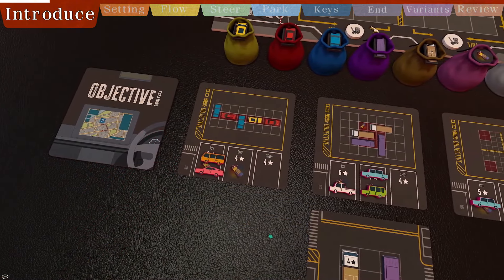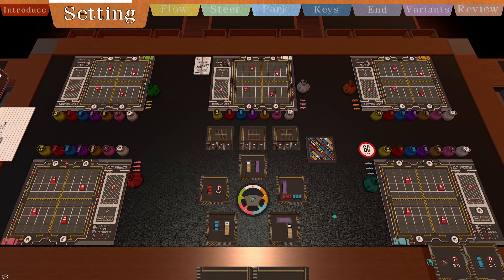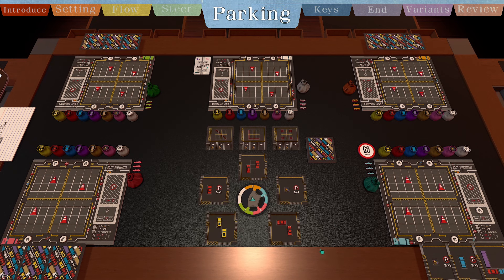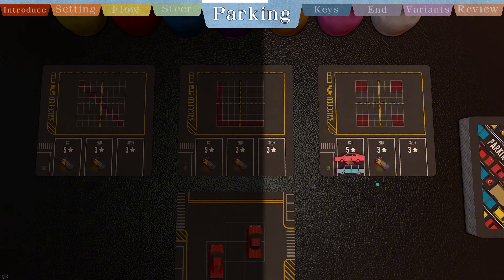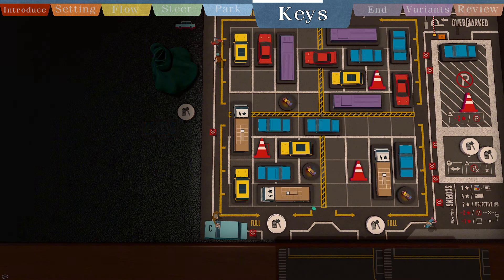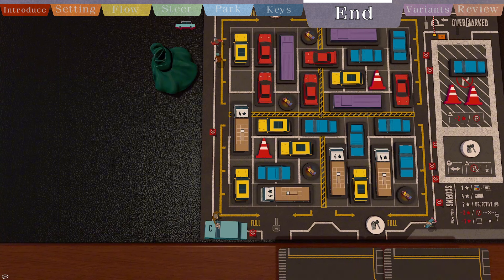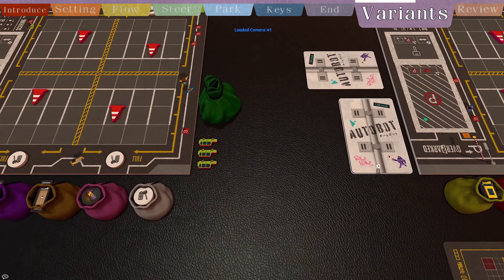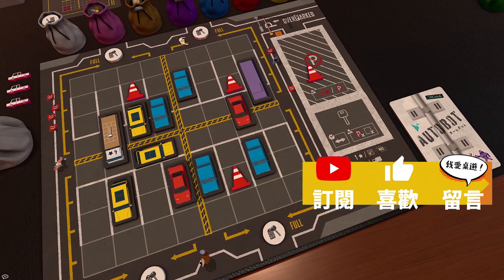Overparked | Use super parking skills to fill your lot!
🔸Any corrections will be pinned in the comments section🔸

🔺Game Name: Overparked
🔺Number of Players: 1-5👤 | Play Time: 20-30 minutes🕘
🔺Game Introduction:
The Parking Attendant's Devil Training Camp has begun!
Hone your skills quickly and park every vehicle perfectly.
Hit your performance targets!

🔺Mechanics:
Network and Route Building
Pattern Building
Slide/Push
Tile Placement
🔸Game Overview🔸
00:00 Game Introduction
00:31 Game Setup
01:30 Overview of the Process

🔸Detailed Process🔸
02:00 Steering Phase
02:26 Parking Phase
03:04 Parking Phase - two conditions
04:10 Use Keys
04:58 End & sore

🔸Other Sections🔸
05:58 5-player Mode
06:06 Advanced Mode
06:38 Solo Mode
07:42 Review